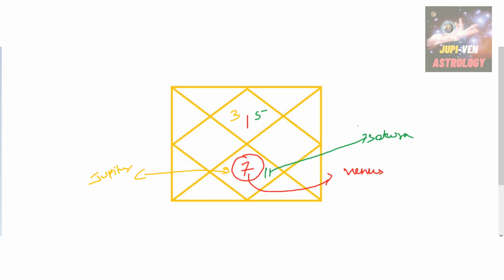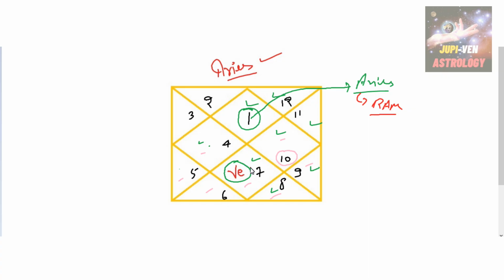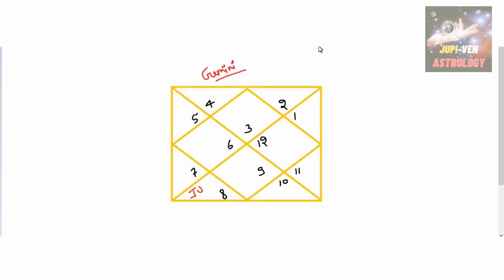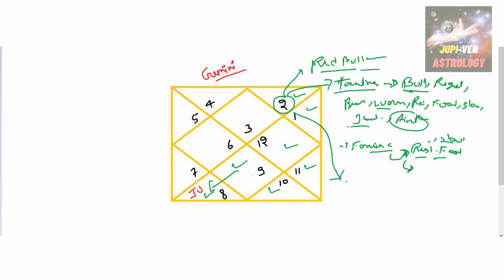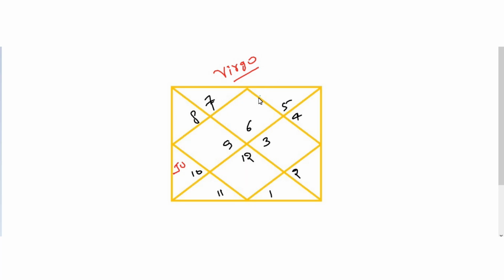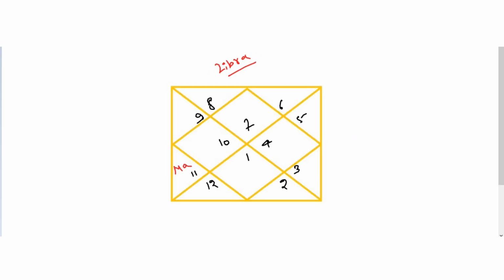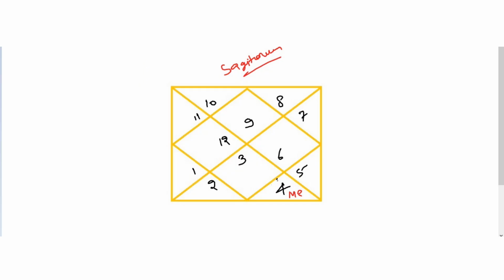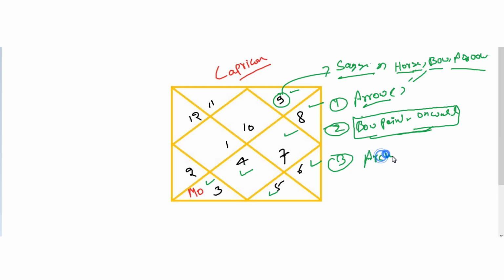WHERE & HOW WILL YOU MEET YOUR SPOUSE ASTROLOGY | FUTURE SPOUSE MEETING IN VEDIC ASTROLOGY-MARRIAGE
Marriage/Spouse Meeting circumstances in Astrology How will you meet your spouse in vedic astrology|| meeting circumstances in marriage|| How Will you Meet your Spouse Where will you meet your future partner through astrology Marriage/Spouse Meeting circumstances where will you meet your spouse astrology How And where will you meet your Future spouse vedic astrology. Here i described about where you will meet your future husband or wife.  Marriage prediction will let you know about your spouse. ... and tells us where we would meet our spouse according to spouse astrology. where will i meet my spouse astrologyBy. Venus is the natural significator of marriage in astrology and for male individual it is also ... timing of meeting spouse vedic astrology when will i meet my soulmate vedic astrology when will i meet my life partner by date of birth who will be my husband according to astrology when will i meet my life partner astrology appearance of spouse astrology i want to know my future husband through astrology spouse prediction by date of birth and time free.

About Us : Hi welcome to JupiVen Astrology one of the best youtube channel on modern form of vedic astrology. I talk about planetary placements in each individual chart of the person. I have made videos on planets through houses, planets through signs and talking about each astrological ascendant. This channel is passion for people who love occult science and spirituality.  I've started getting interested in astrology since early childhood, when I was reading online articles about it. Hindu astrology Jyotisha.